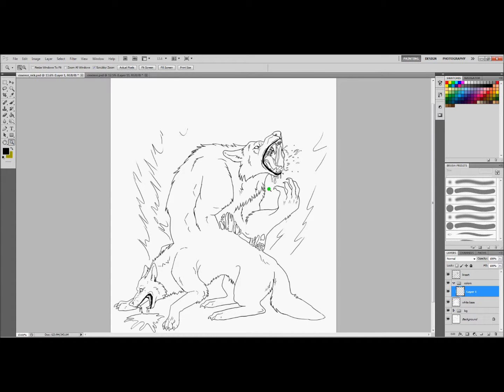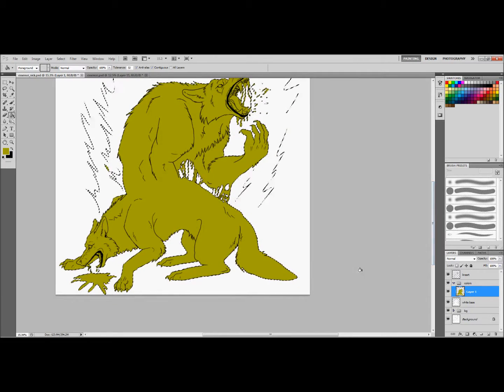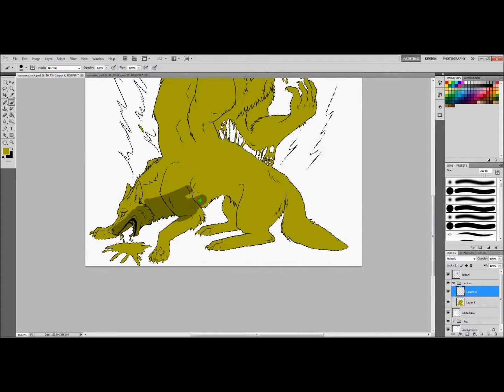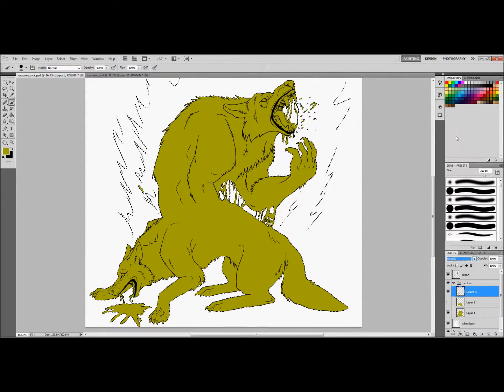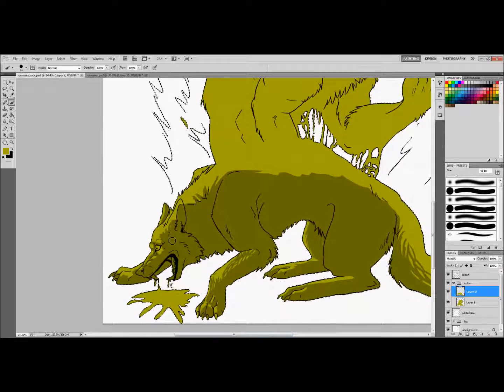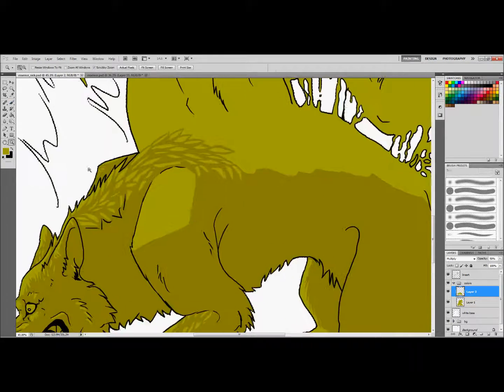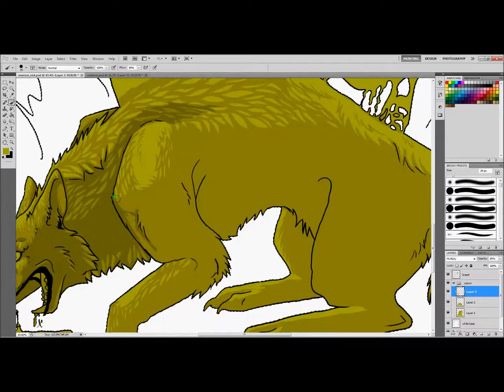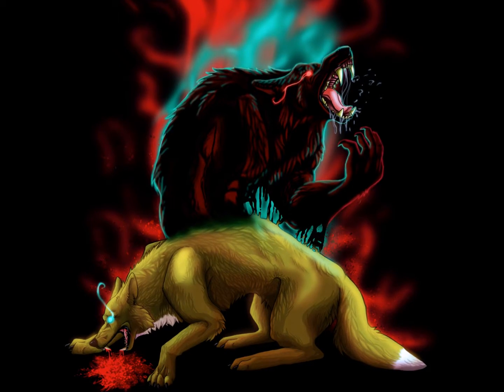Cellshading Fur | TUTORIAL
(I'm sorry if my voice sounds weird, I'm recovering from a cold x__x)

In this video, I teach the basics of cellshading fur, light source, and highlights. You can do cellshading in pretty much any digital software, it just requires some maneuvering for different placement of tools. And you can even cellshade traditionally, you would only need to start with lighter colors then progress to darker.

I've been getting a lot of questions about fur and I figured I'll start with the easy stuff then progress to the more advanced fur techniques as these videos go on. I'll be teaching about grayscaling method (works for fur, scales, skin, etc...) and I'll eventually do a realistic fur tutorial as we get more comfortable into the routine of things.

SEE YOU BEAUTIFUL PEEPS NEXT WEEK!